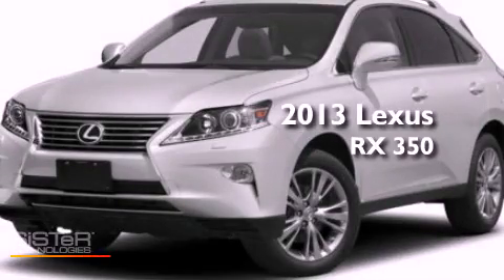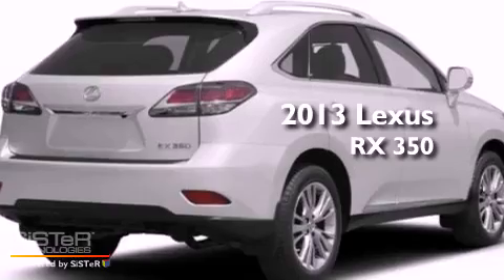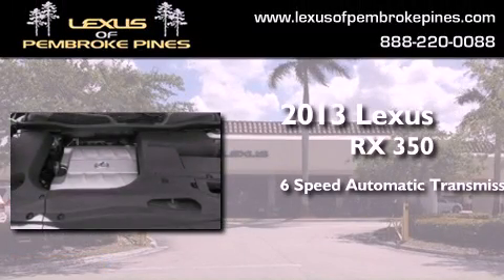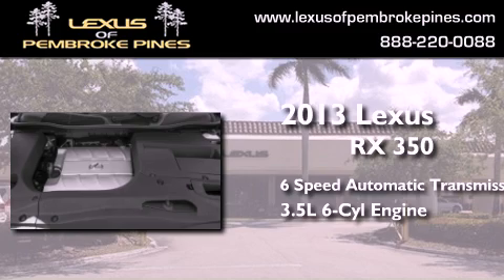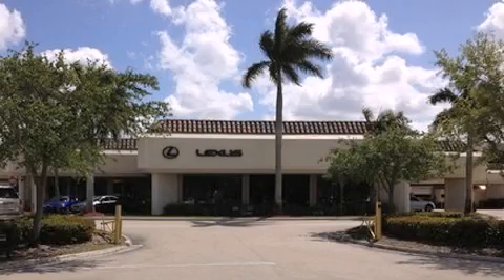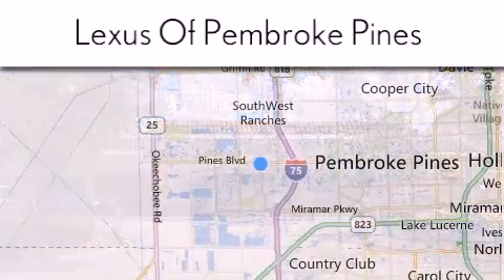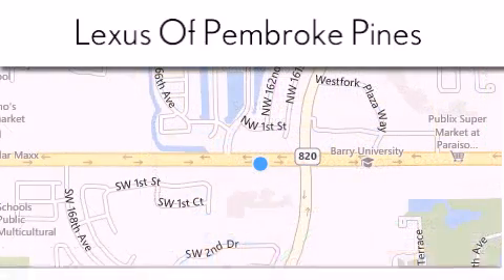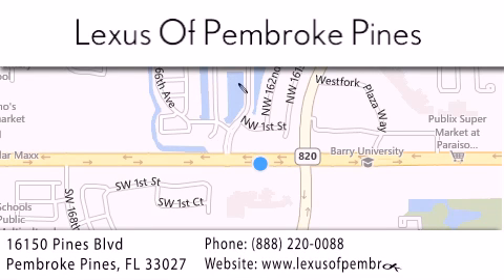2013 Lexus RX 350 Hollywood FL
Year : 2013
 Make : Lexus
 Model : RX 350
 Engine : 3.5L V6
 Trans . : Automatic 6-Speed
 Exterior : Nebula Gry Prl
 Miles : 30
 Interior : Blk Leather
 Stock : 3243100